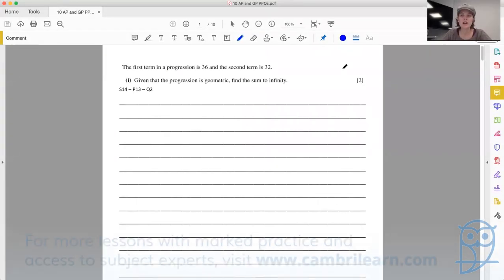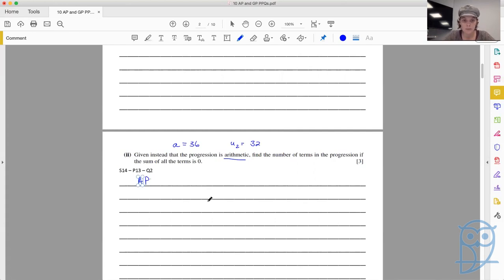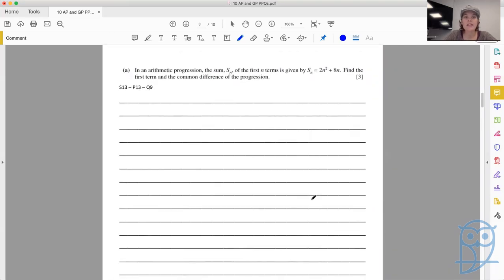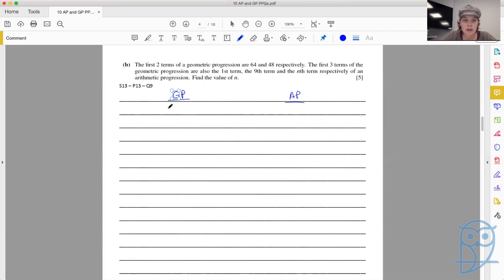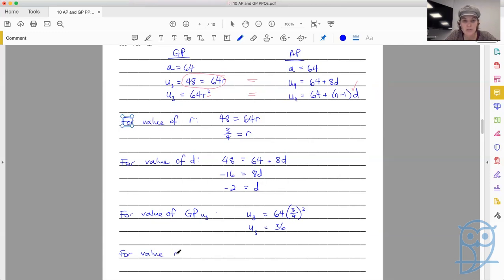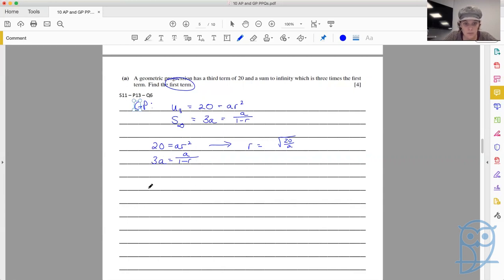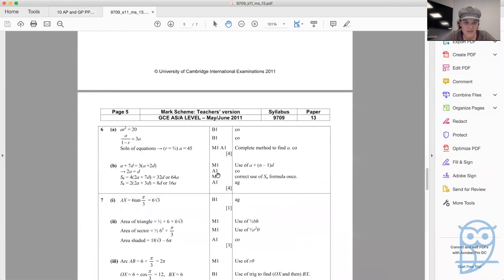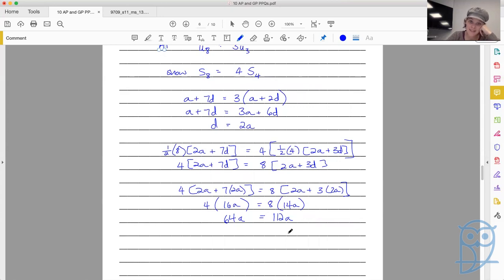Live Lesson: AS Pure Mathematics P1 - APs and GPs Past Paper Questions